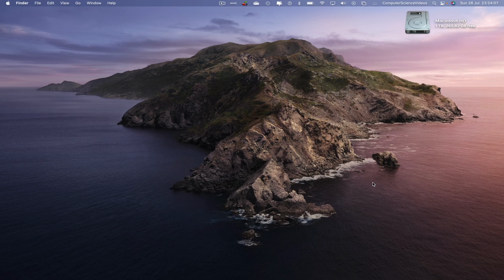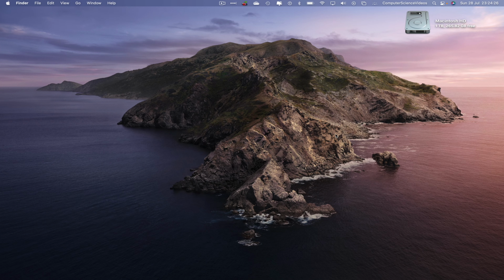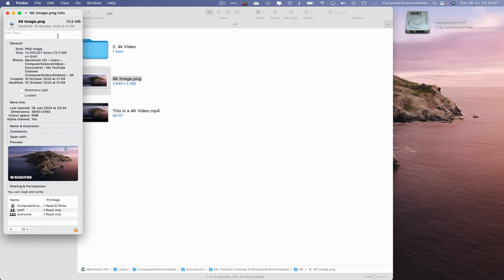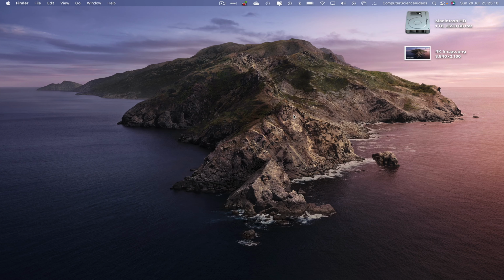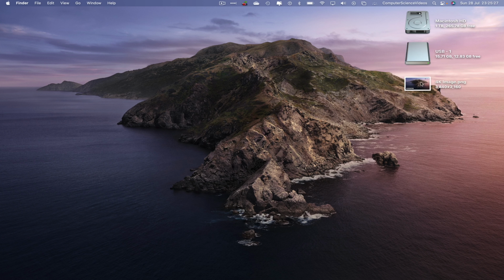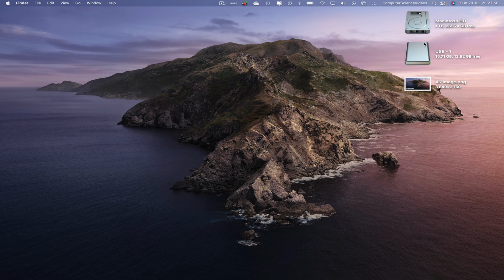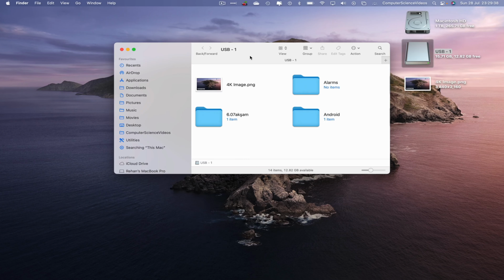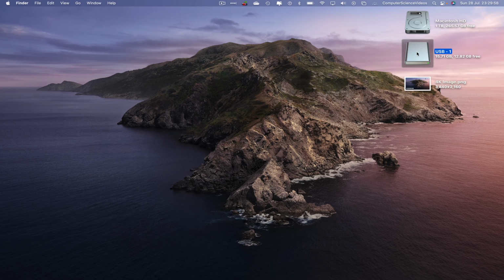How to TRANSFER a 4K Image to Your USB Flash Drive Using a Mac - Basic Tutorial | New